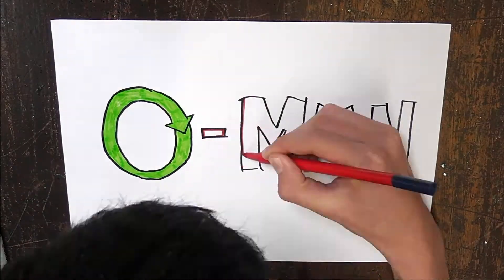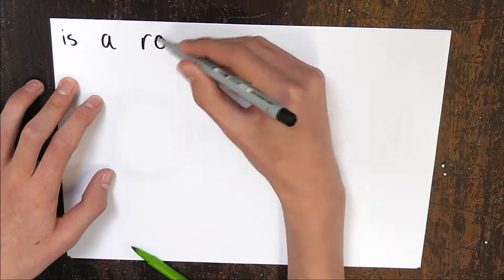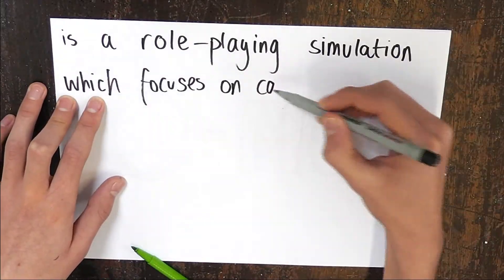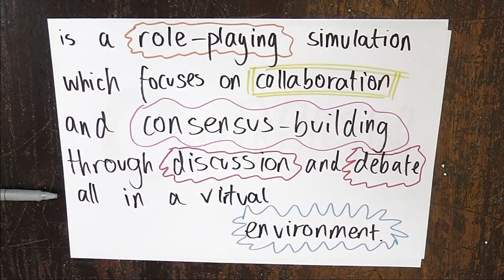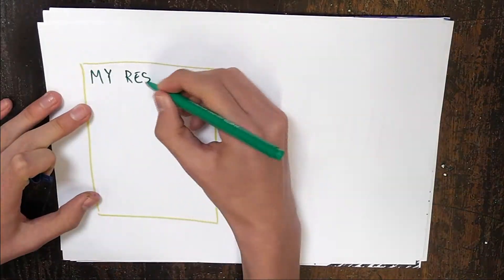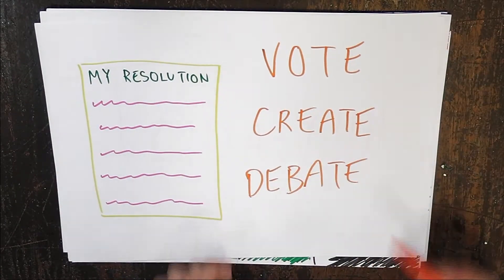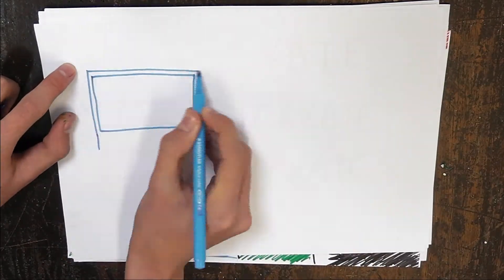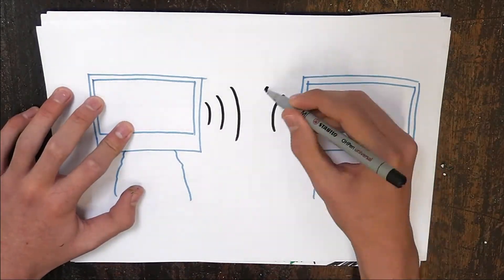O-MUN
Just a quick introduction to what O-MUN is all about